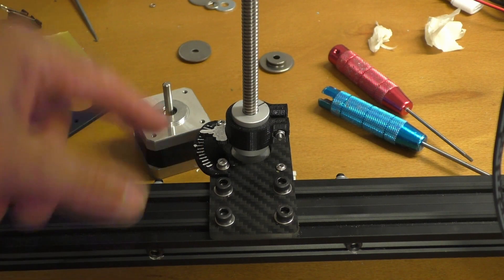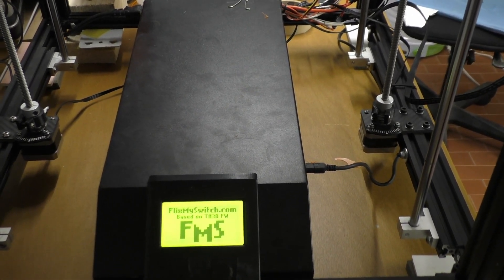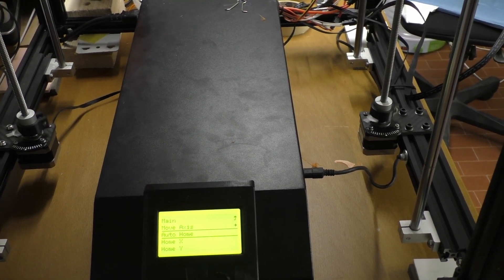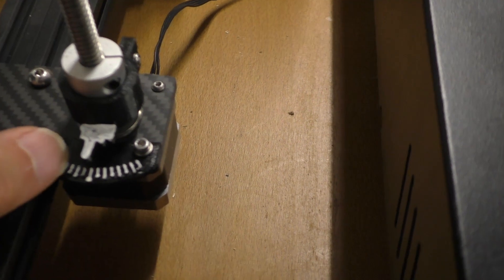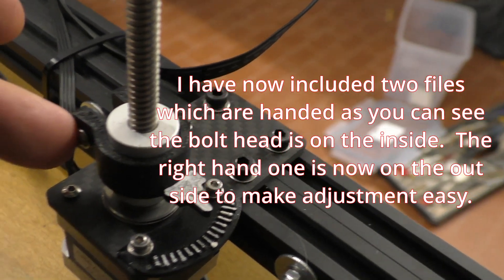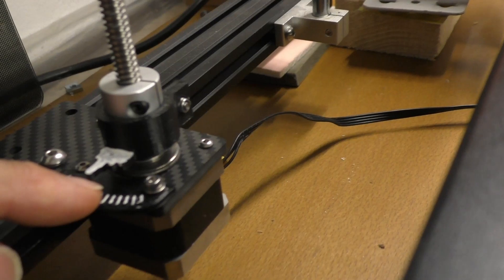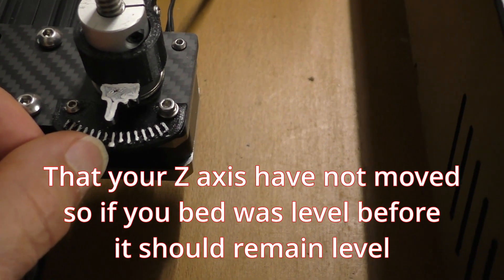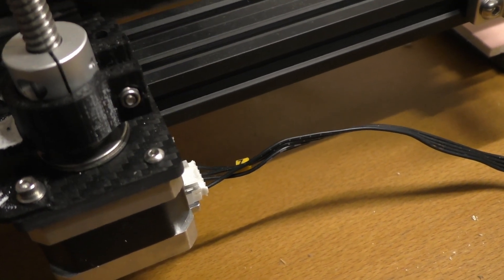3D 🖨️ Printer Z Axis Pointers 3D Printer Checking Bed Tilt Ender 5 Plus 0031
Z Axis Pointers 3D Printer Checking Bed Tilt Ender 5 Plus.  Check if your Z lead screws have moved out of position whilst the printer has been turned off.  Having two lead screws can have problems, should one of the rotate slightly when either powered off or during printing, where one motor has lost steps.

At the moment I have the standard board, though with an LCD screen which gives me far more information and options to change settings that the original one does not.

00:00 Intro
00:59 Turning on the Printer
01:45 Adjusting the Pointers
03:01 Thrust Bearing ?

Having these pointer fitted gives me a very quick visual indication that the lead screws are in their correct position, and one of them has not dropped.  Should that happen my bed would no longer be trammed correctly to the nozzle and very likely my next print would fail.

All comments welcome good or bad

UPDATE

A 3D printer is a device that creates three-dimensional objects by adding material, layer by layer, from a digital design file. This process, called additive manufacturing, uses materials like plastic, resin, or metal, which are deposited and fused together to form a solid object. Unlike traditional subtractive manufacturing that removes material from a block, 3D printing builds up the object from the bottom, enabling the creation of complex shapes and customization.